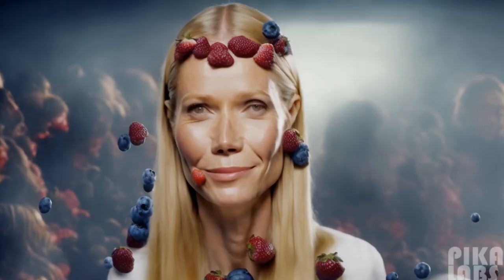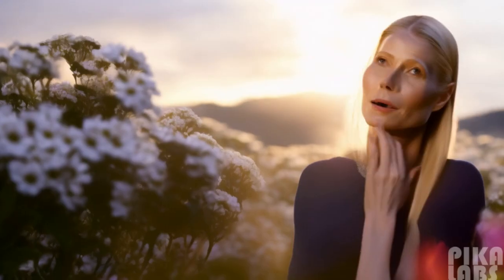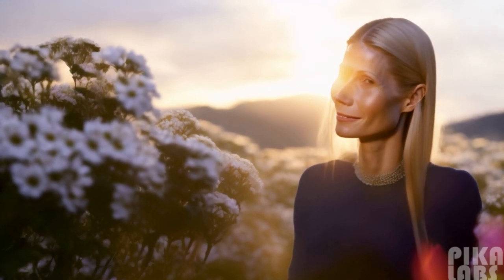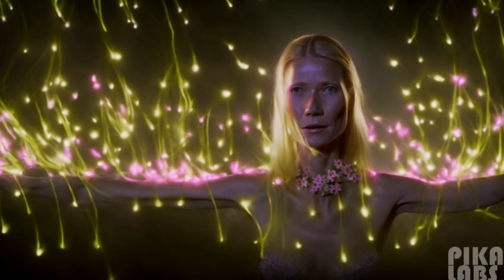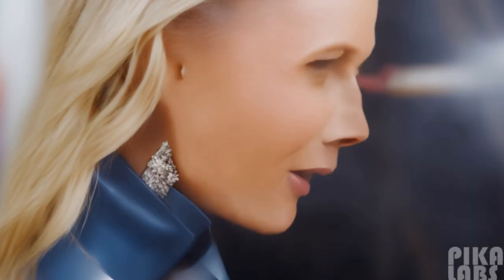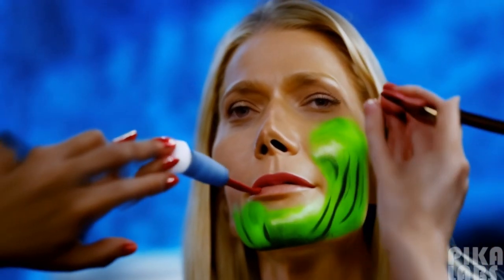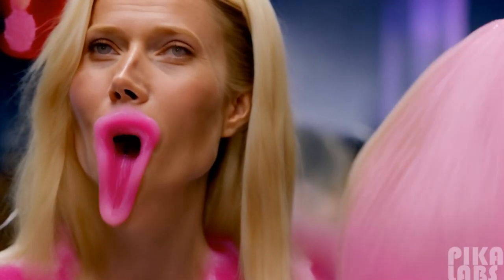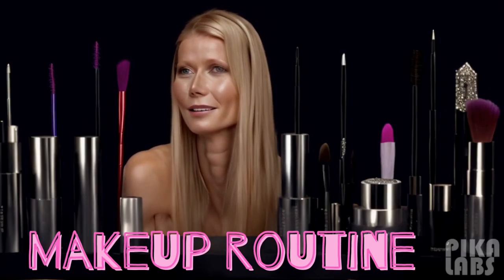💋 AI Gwyneth Paltrow Makeup Routine 💄 (AI generated video)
(っ◔◡◔)っ ♥ 𝐨𝐮𝐭𝐭𝐚𝐤𝐞𝐬 ♥
(っ◔◡◔)っ ♥ 𝐨𝐮𝐭𝐭𝐚𝐤𝐞𝐬 ♥